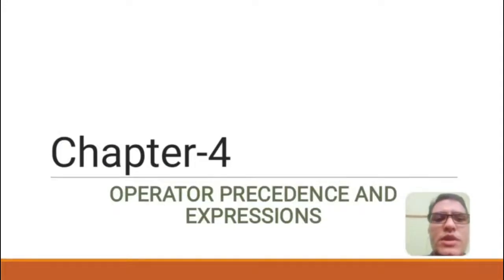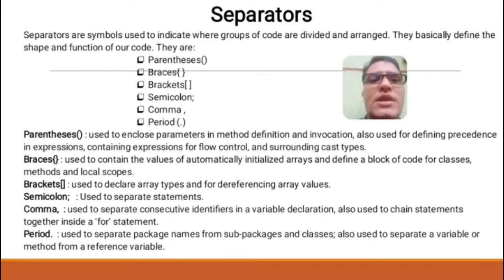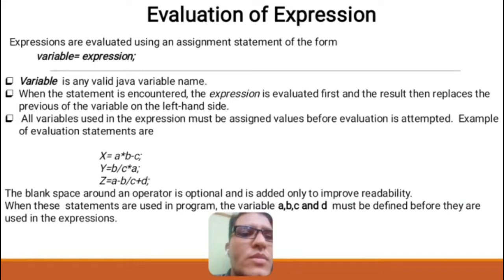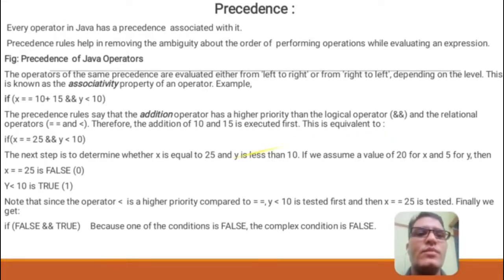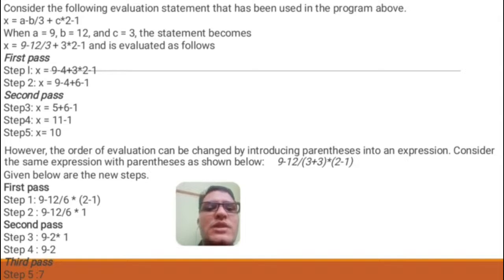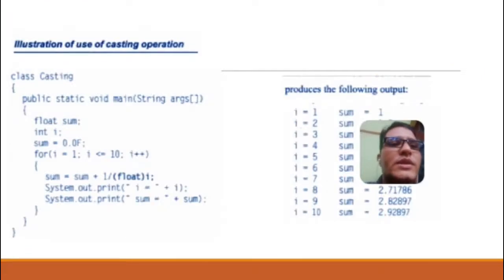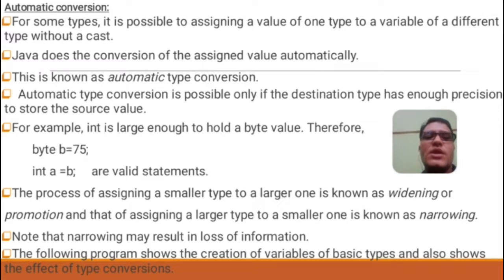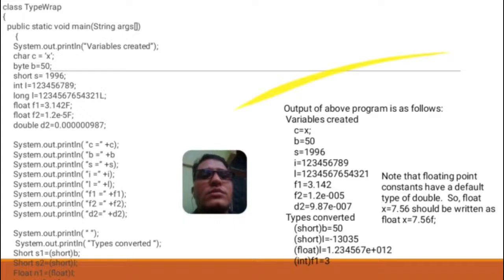J5 V SEM JAVA III BCA